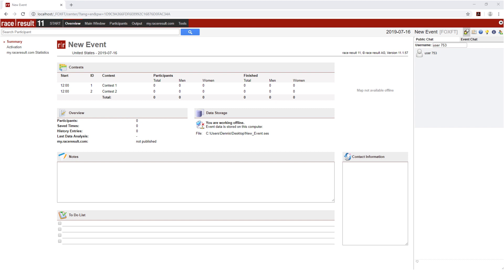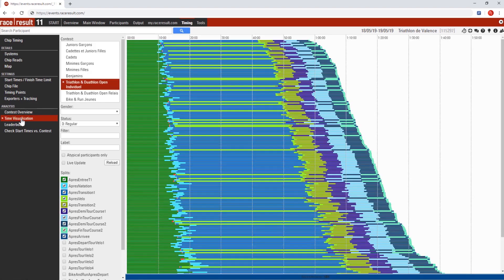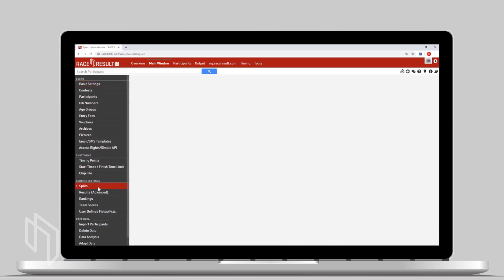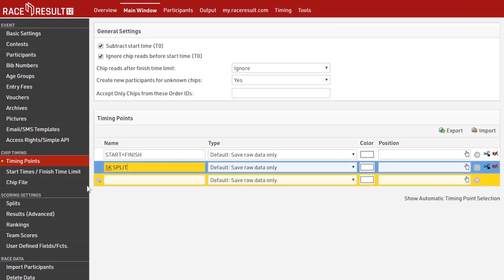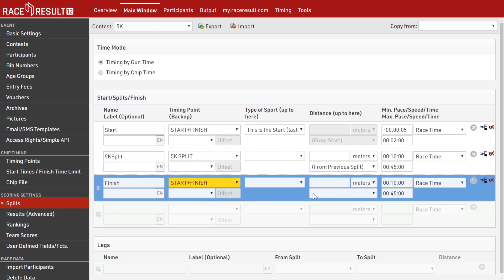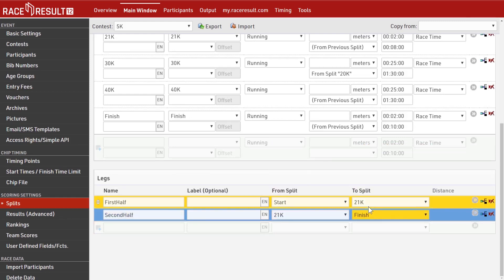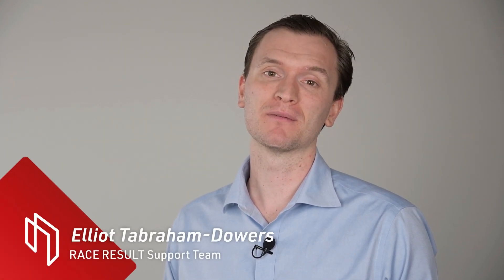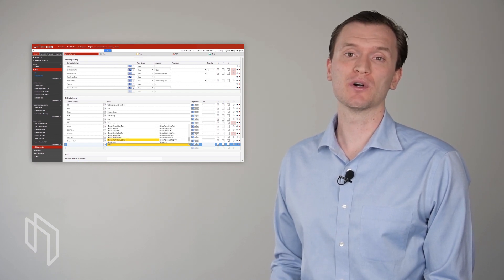Introducing RACE RESULT 12 Timing Software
RACE RESULT 12 introduces a new way of sports timing. The intuitive user interface allows you to setup events without complicated formulas or calculations.
Watch this video to learn about the most important improvements of RACE RESULT 12.

race|result AG
Joseph-von-Fraunhofer-Str. 11
D-76327 Pfinztal